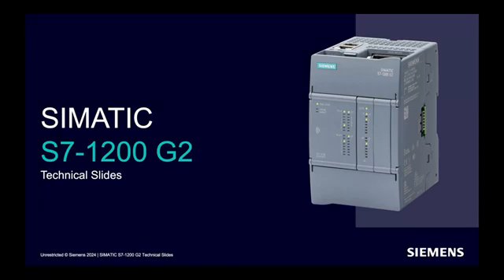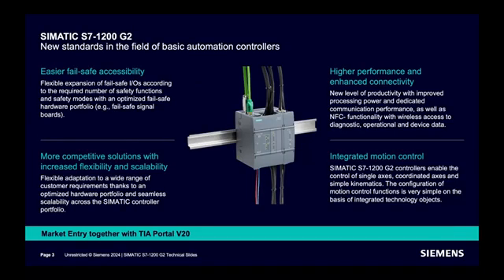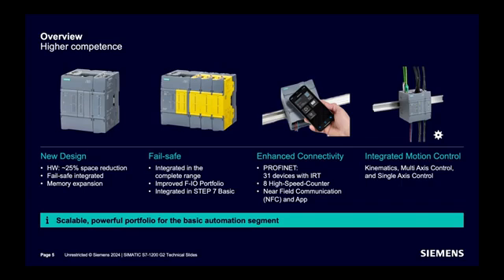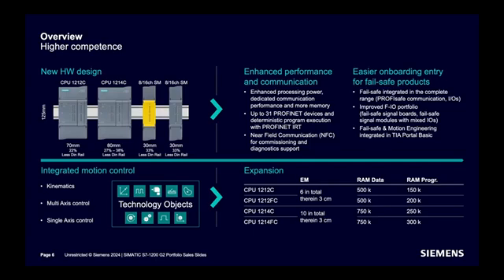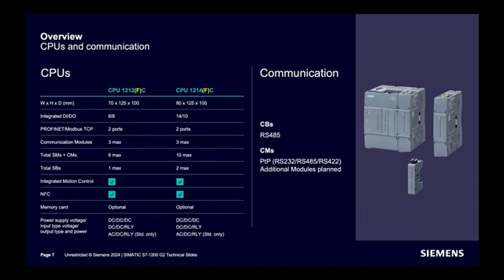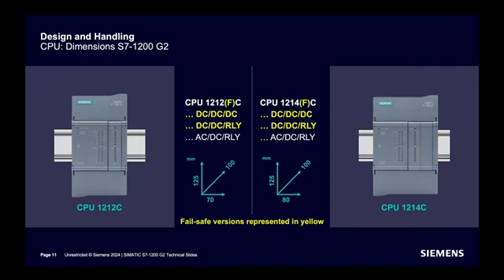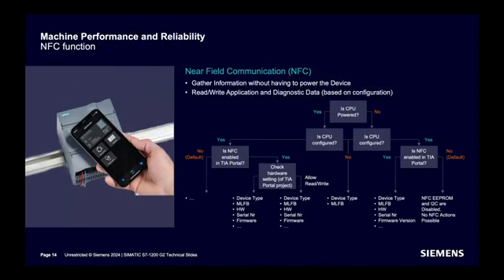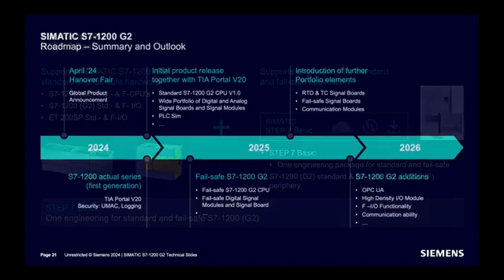CONTROLADOR SIEMENS 1200 G2 establecen nuevos estándares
La nueva familia de controladores SIMATIC S7-1200 G2 establece nuevos estándares para aplicaciones de automatización. Permiten combinar funciones de control de movimiento con soluciones de seguridad de máquinas flexibles. Además, SIMATIC S7-1200 G2 cumple con los requisitos de rendimiento modernos para soluciones de automatización básicas rentables.